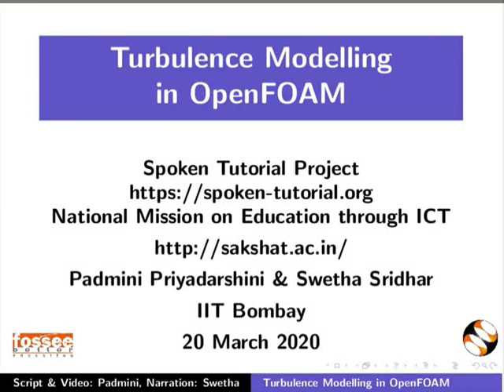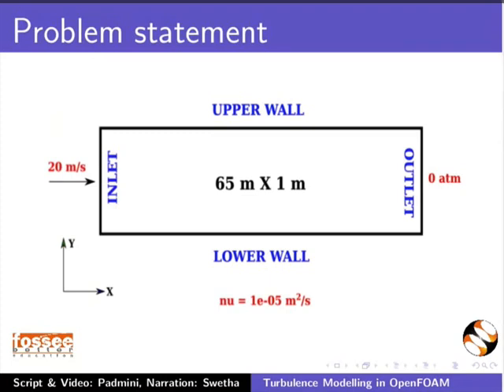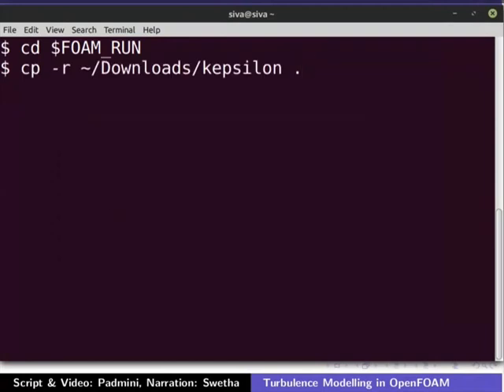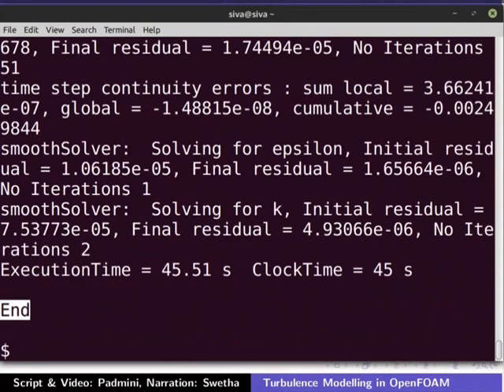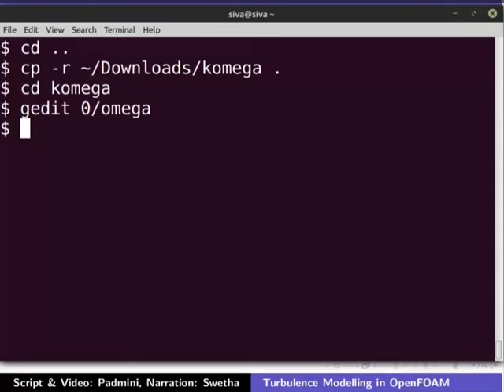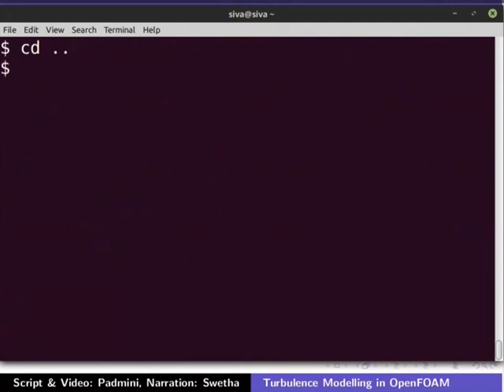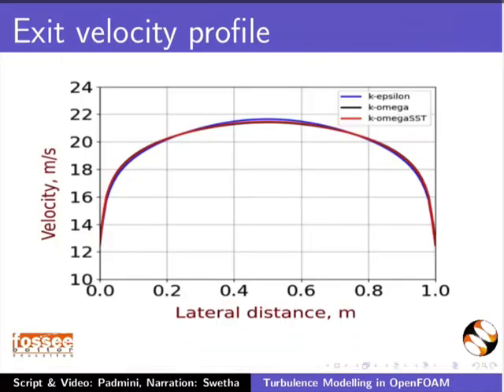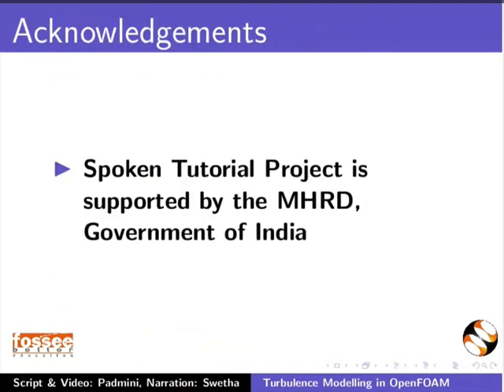Turbulence Modelling in OpenFOAM-English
Turbulence Modelling in OpenFOAM:

Create channel geometry with two blocks
Set up the blockMeshDict dictionary for a given YPlus value
Calculate expansion ratio
Implement k-epsilon turbulence model
Implement k-omega turbulence model
Implement k-omega SST turbulence model
Implement wall functions
Calculate kappa, epsilon and omega
Compare turbulence models
Run the simulation